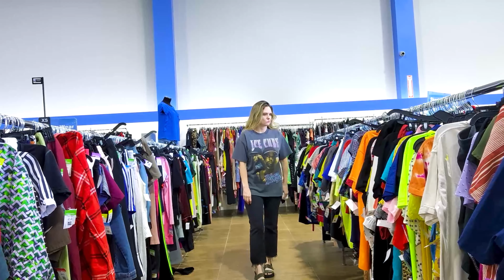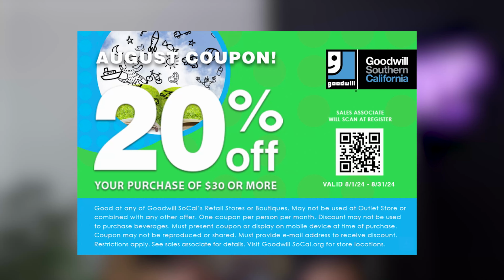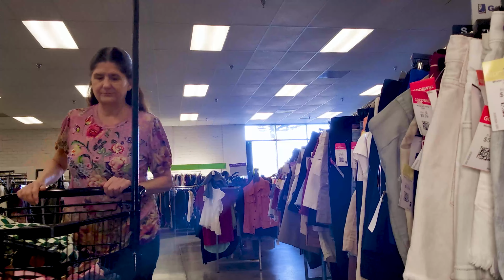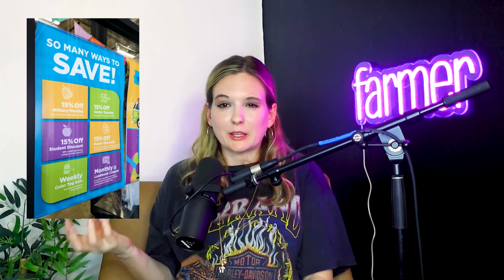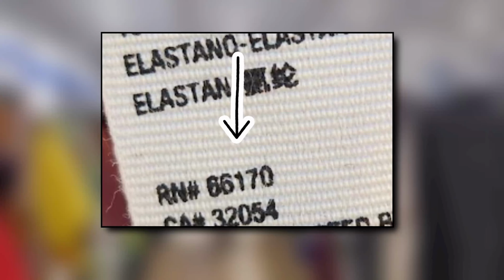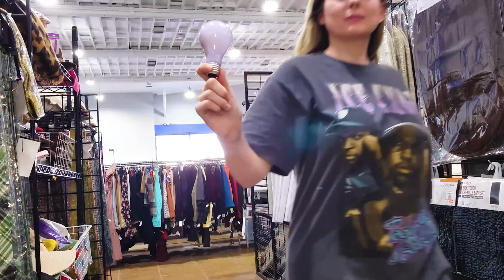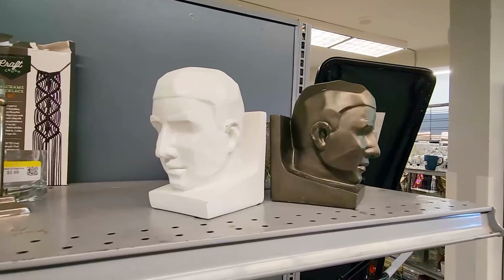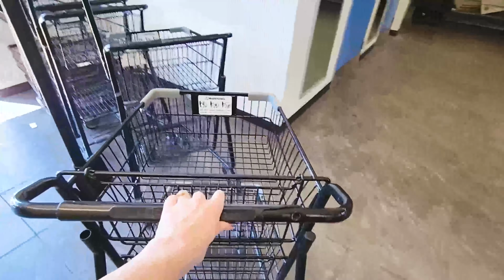HOW TO THRIFT LIKE A PRO | 20 Game Changing Thrifting Tips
20 PRO thrifting tips (from a pro) that will change your thrift game!

👉🏻 PRODUCTS I USE IN MY BUSINESS